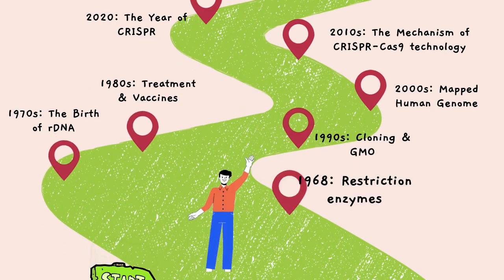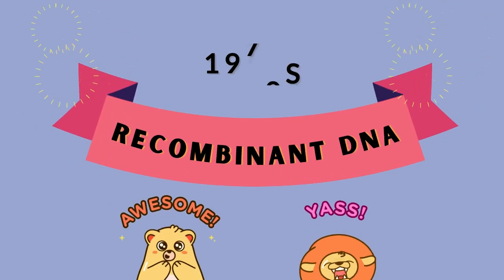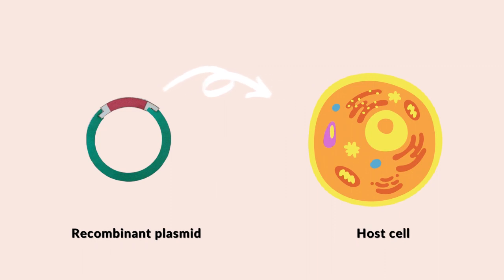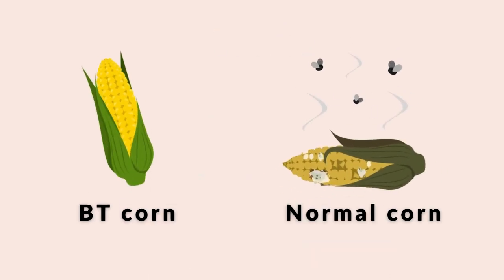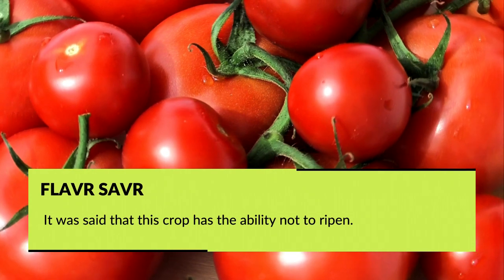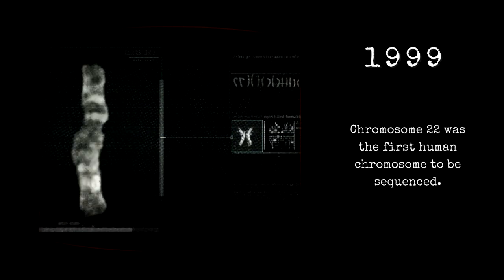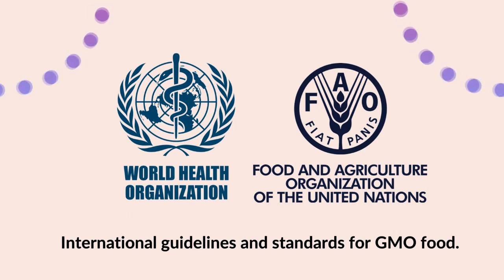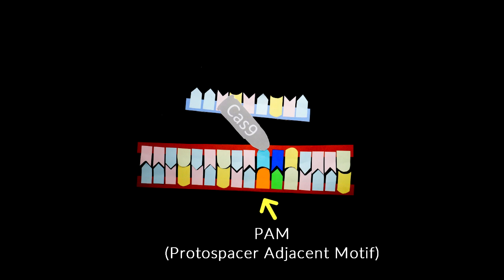The Evolution of Genetic Engineering